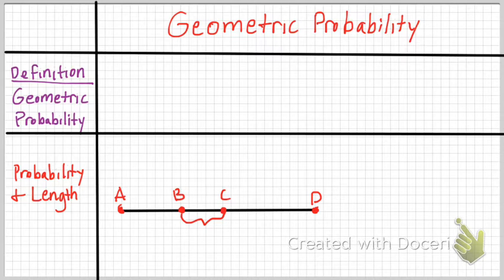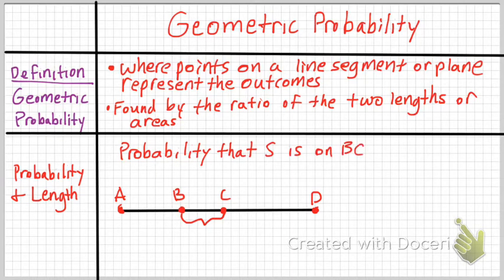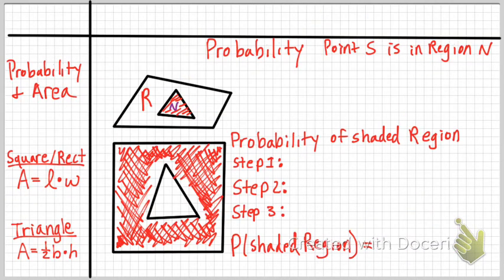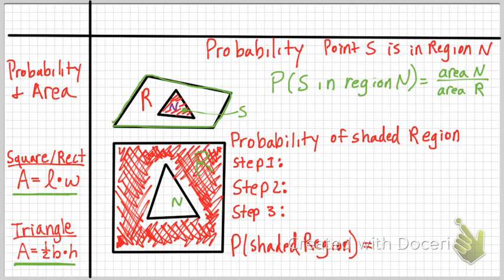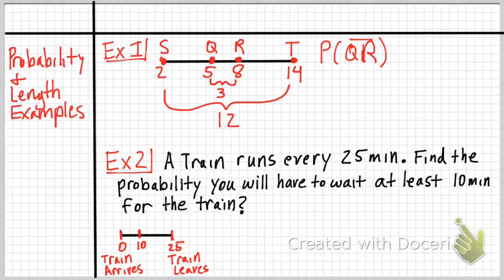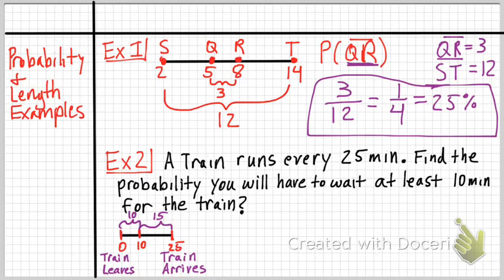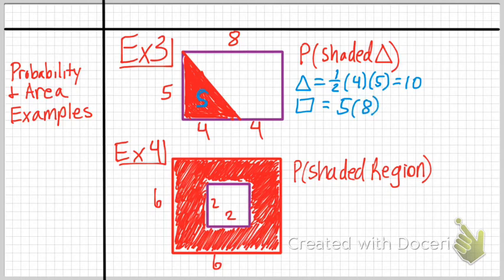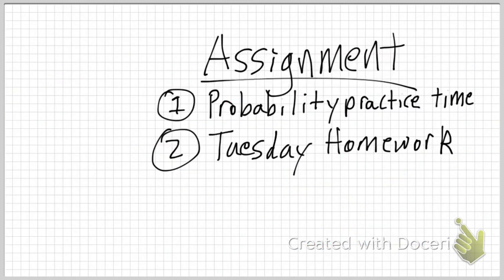GEOMETRY Geometric Probability 11-28-17